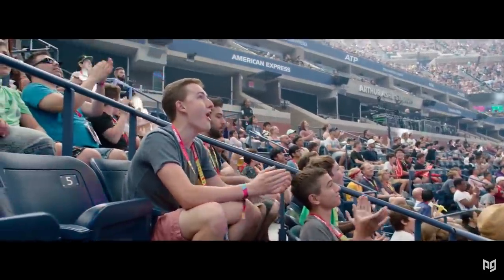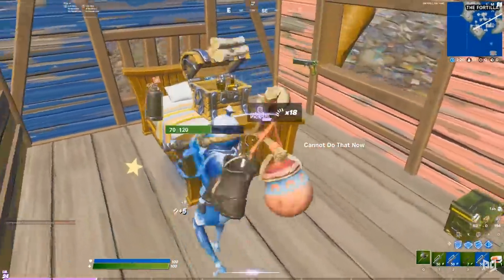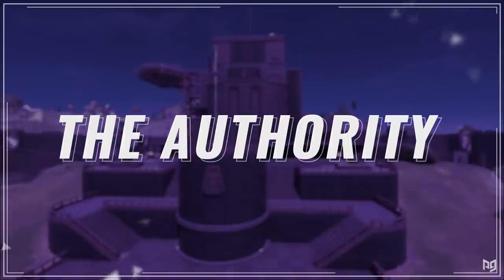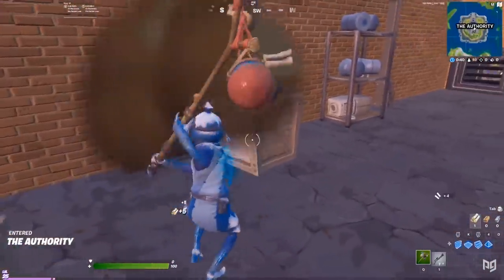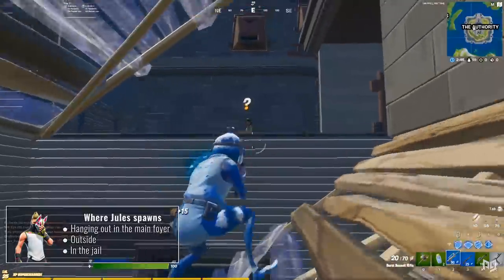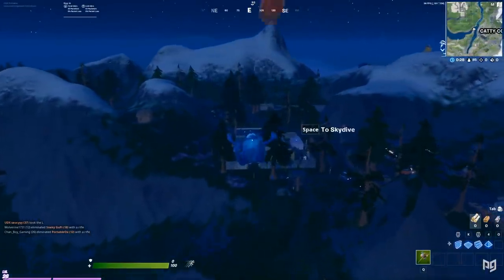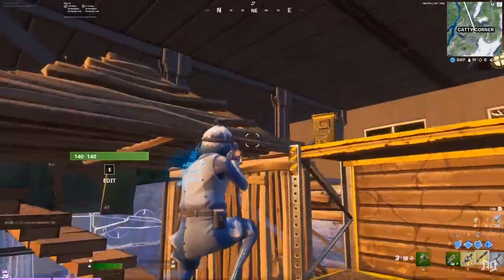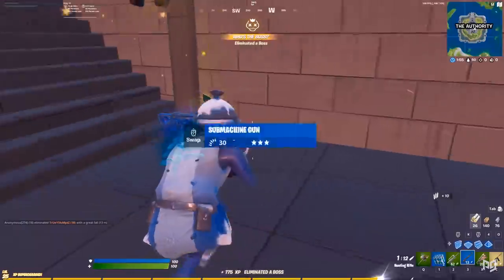HOW To Master Every Mythic Landing Spot in Fortnite Season 3 - Advanced Tips & Tricks